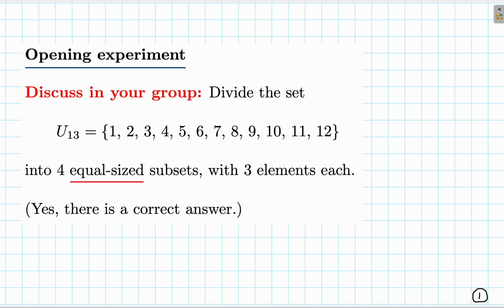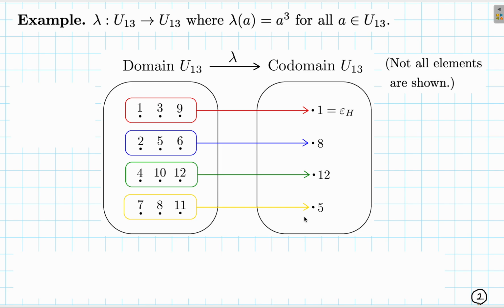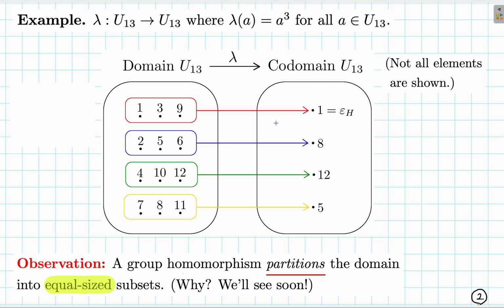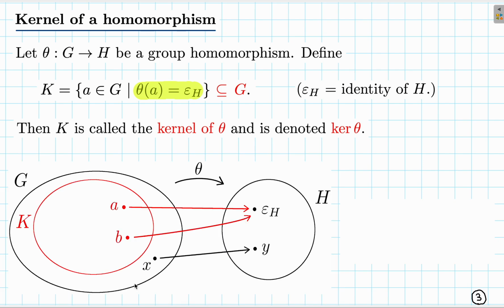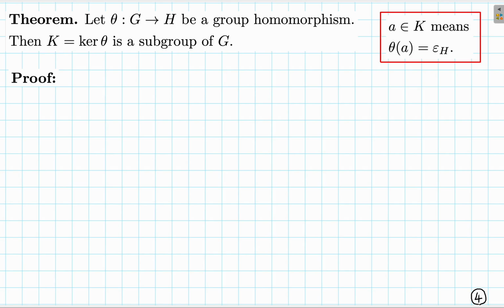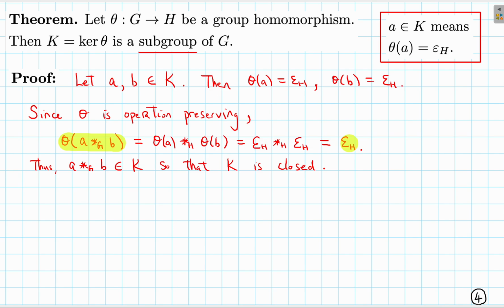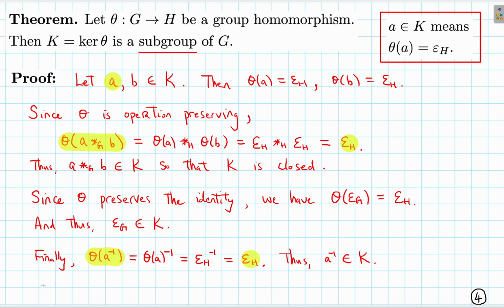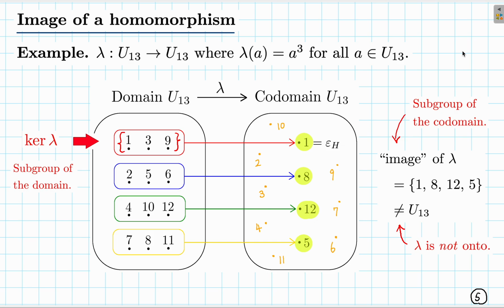Chapter 18: Homomorphisms, Part II